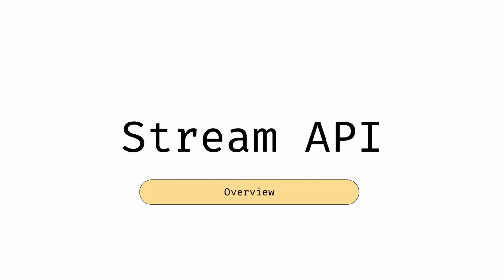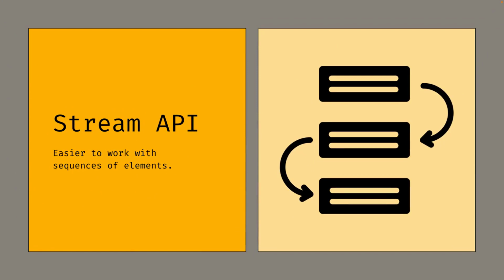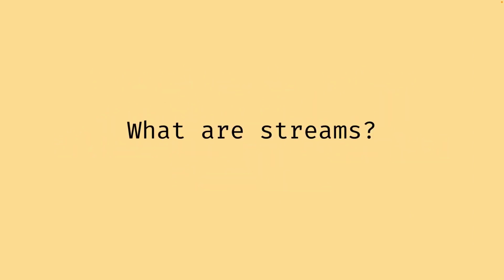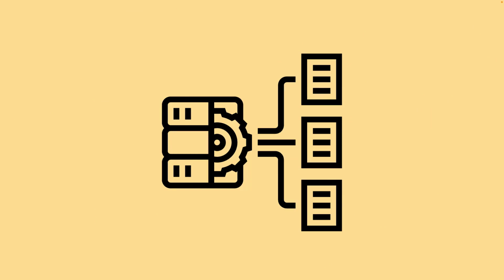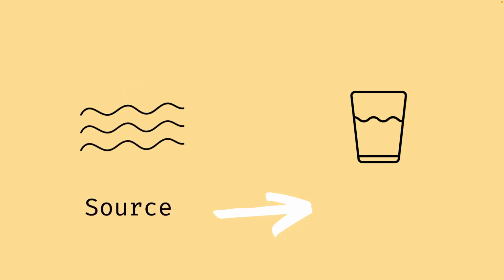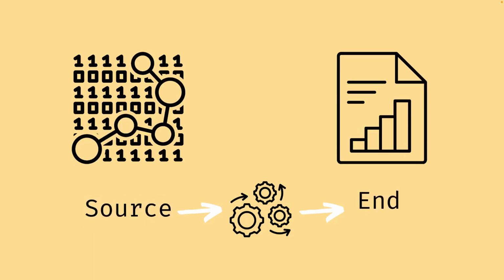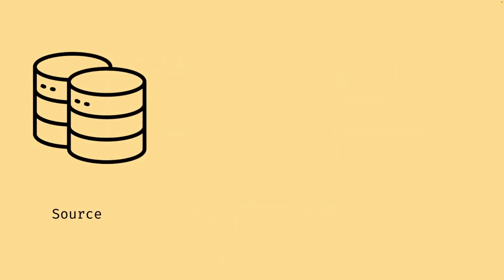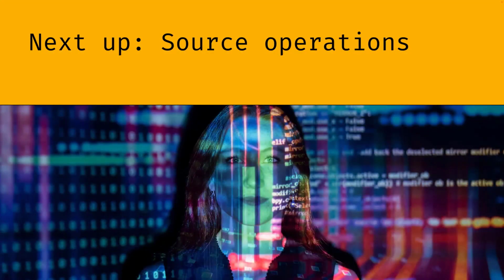Complete Java Programming Tutorial By Krishna Apps Part 117